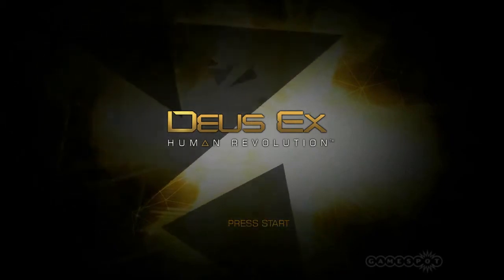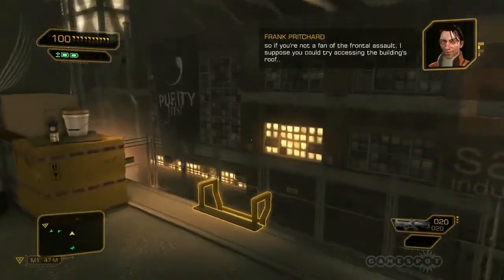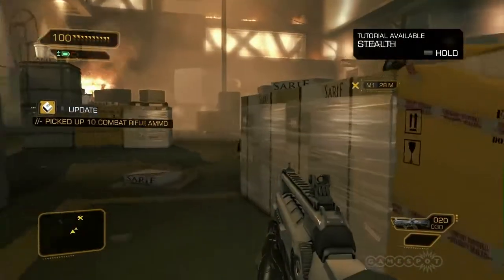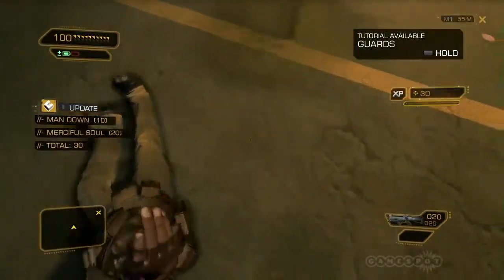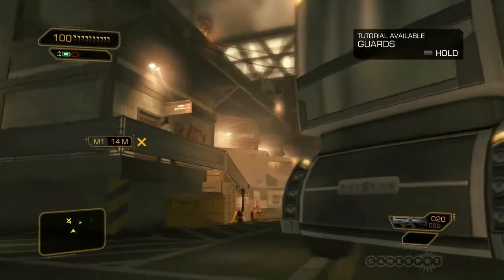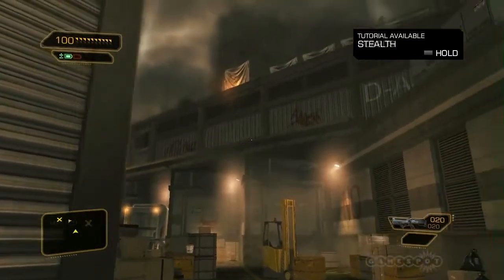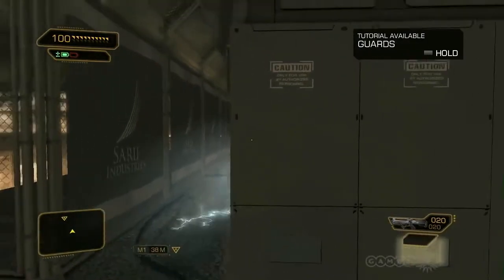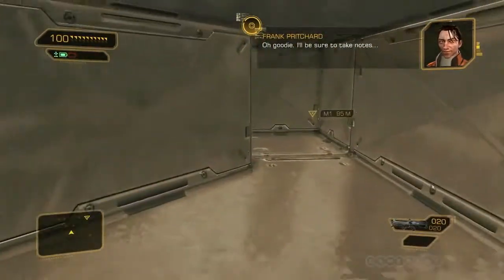Deus EX Human Revolution Gameplay Walkthrough Trailer